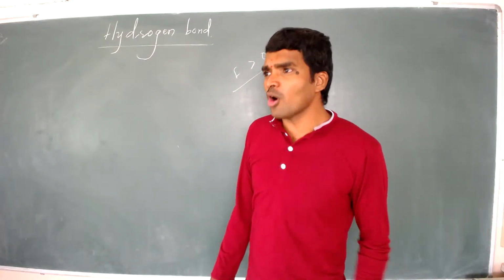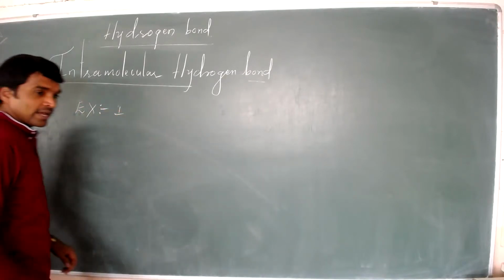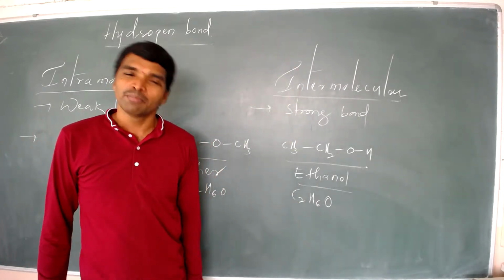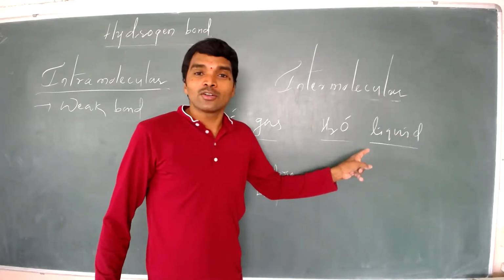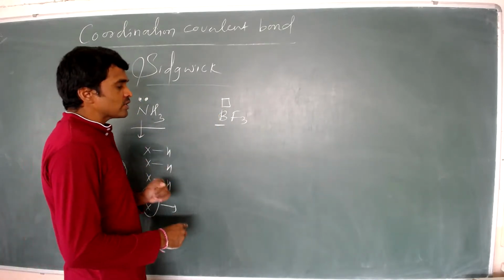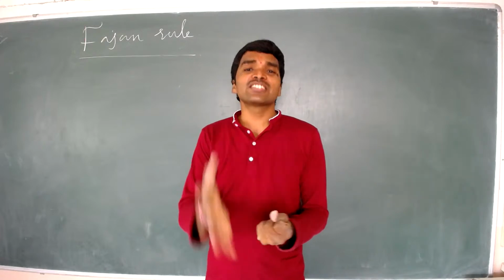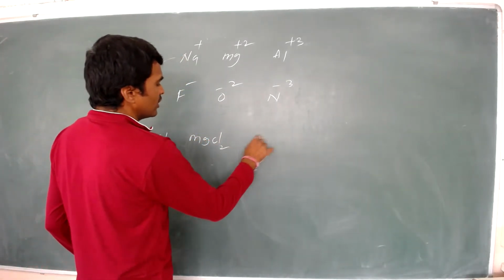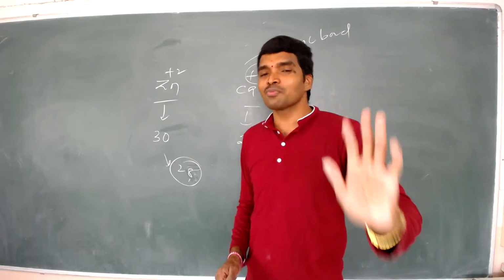CHEMISTRY PU-1 CHEMICAL BOND BY K. VIDHYA SAGAR 26-05-2021